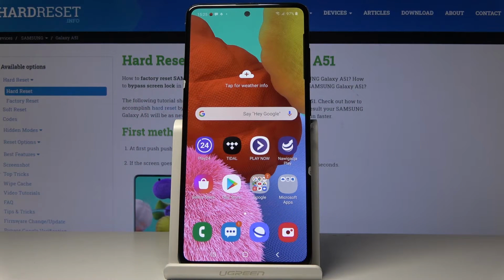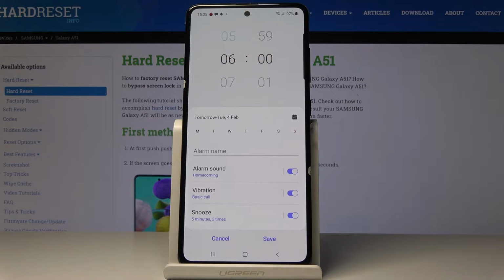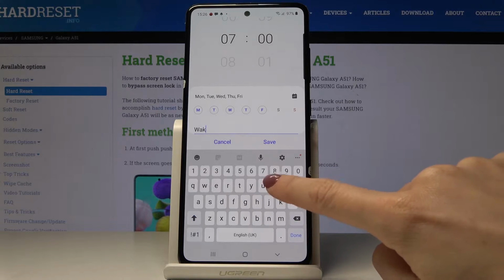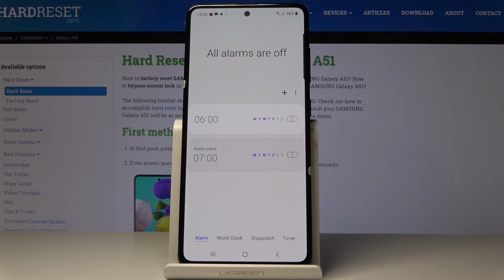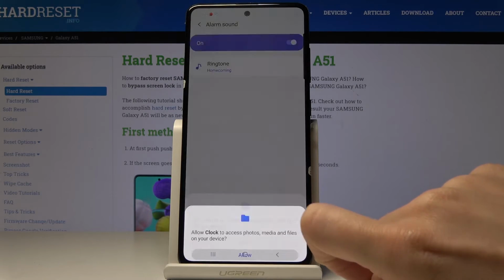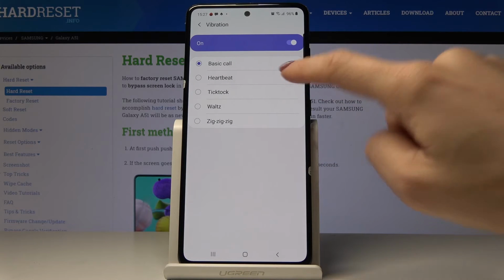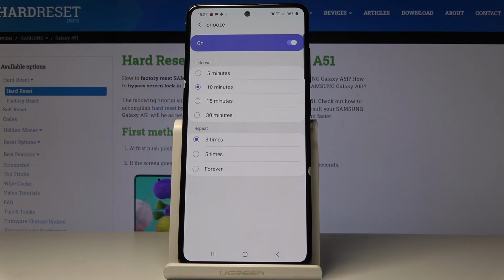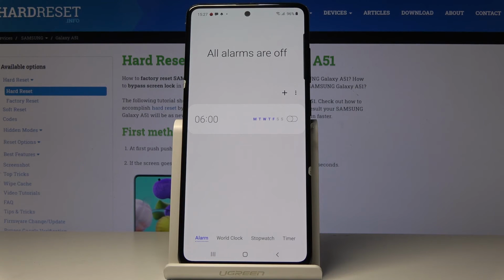How to Set Up Alarm in Samsung Galaxy A51 – Add an Alert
Take a look at this step by step instructions on setting an alarm on your Samsung Galaxy A51. Smoothly and easily set up the hour on which your smartphone should wake you up or remind you about some important event. Set the alarm for one, particular day or schedule it for specific days of the week as a rule.

How to set up alarm in Samsung Galaxy A51? How to add alarm in Samsung Galaxy A51? How to set up reminder in Samsung Galaxy A51? How to schedule alarms in Samsung Galaxy A51? How to set up alert in Samsung Galaxy A51?